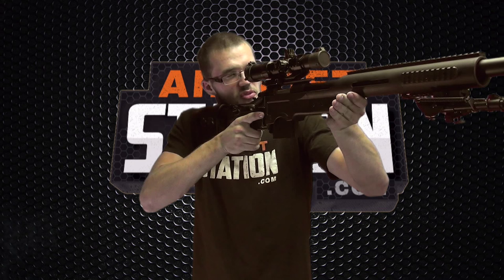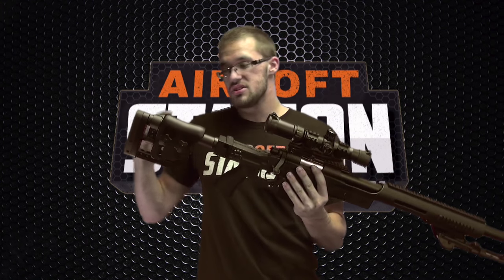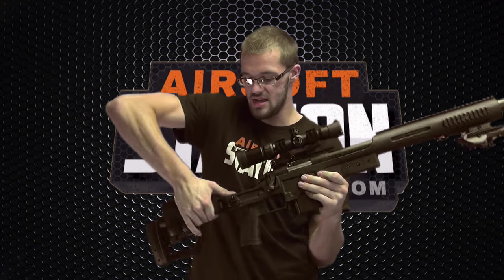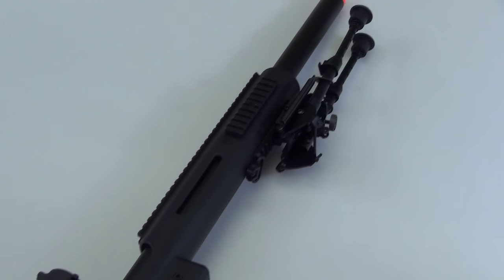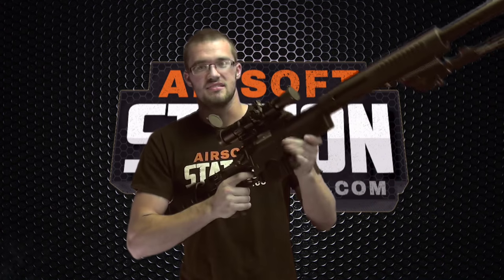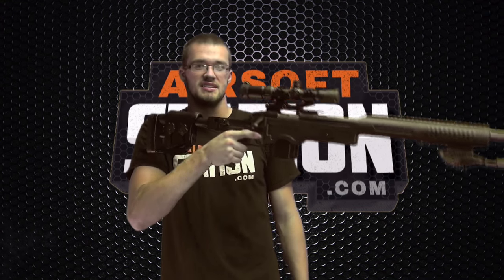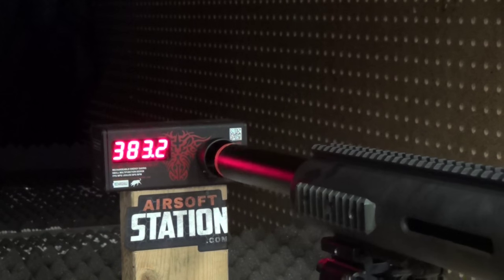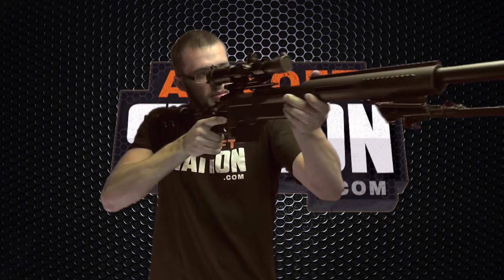Well MB4410 Airsoft Sniper Rifle - Bolt Action - Overview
This futuristic sniper rifle from Well is packed with features.  It also shoots within field limits for most outdoor fields making it a great option for anyone looking to get into the sniper role on the airsoft battlefield.